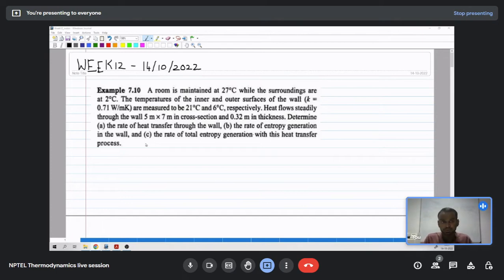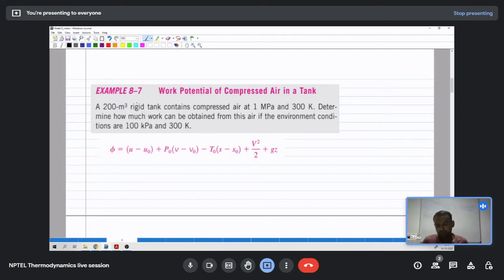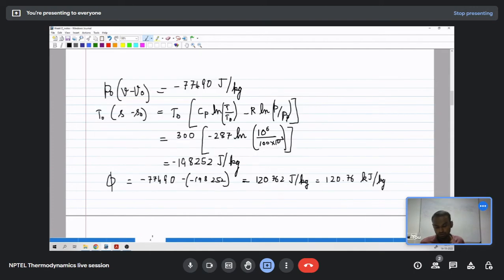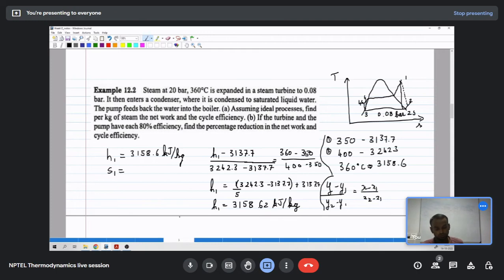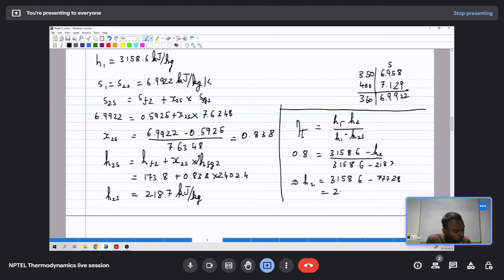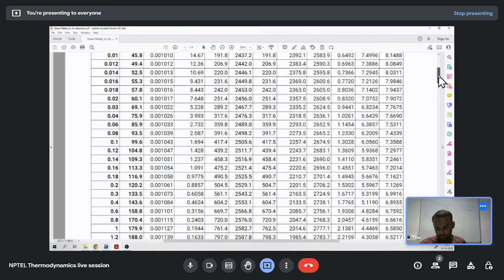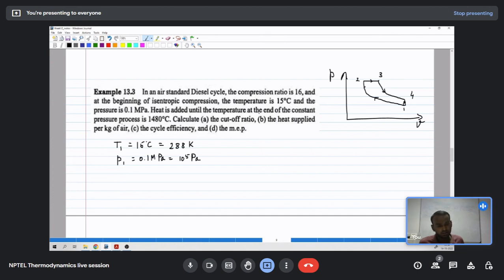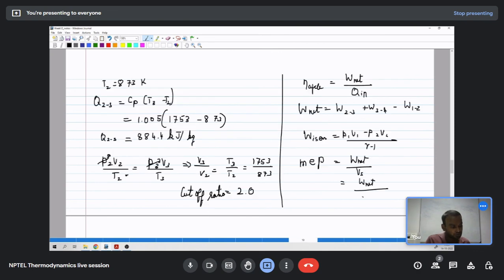NPTEL Thermodynamics (noc22me88) Week12 Tutorial